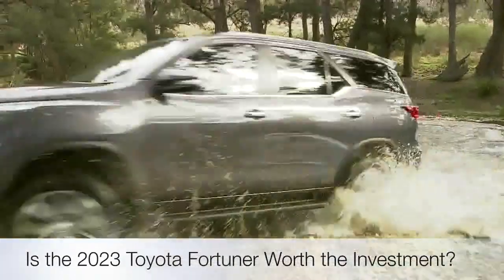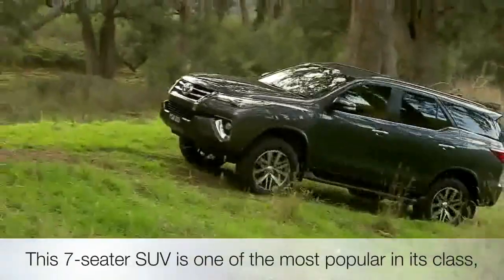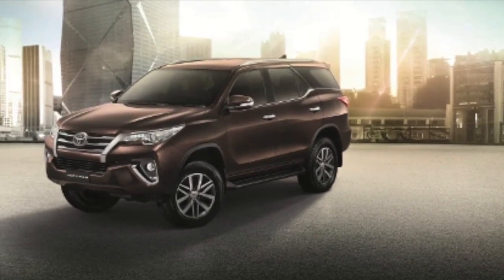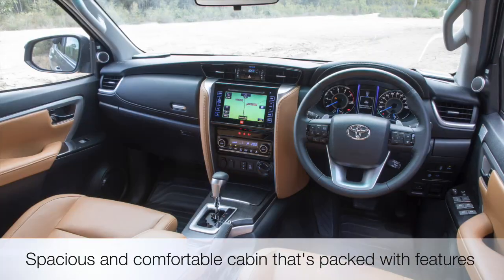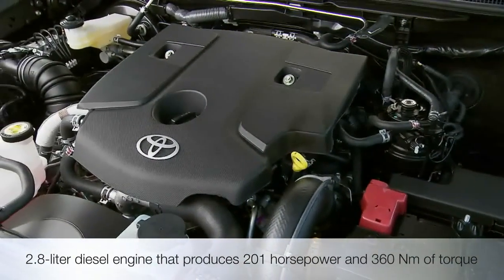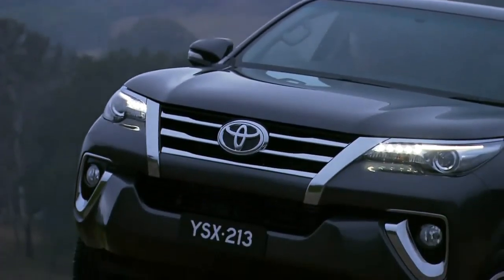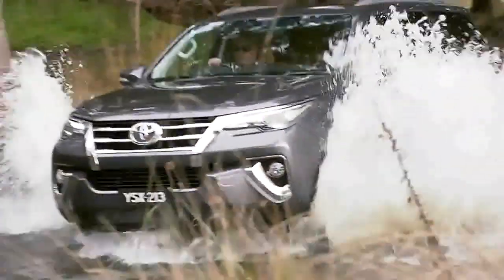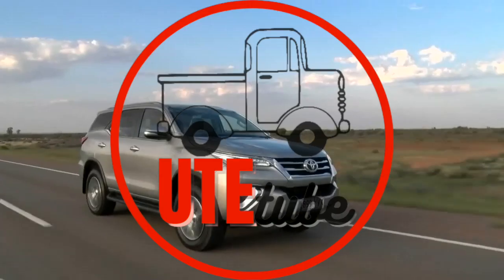Is the 2023 Toyota Fortuner Worth the Investment? | Let us know in the comments Yes or No.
The 2023 Toyota Fortuner is a seven-seater mid-size SUV that offers a perfect blend of style, comfort, and performance. With its bold and aggressive design, the 2023 Fortuner is sure to turn heads wherever you go. The interior of the vehicle is spacious and well-appointed, offering a high level of comfort for all passengers. In terms of performance, the 2023 Fortuner is powered by a reliable and efficient engine, providing smooth and responsive driving. It also features advanced safety and convenience features, making it a great choice for families. Whether you're looking for a vehicle for your daily commute or weekend road trips, the 2023 Toyota Fortuner is definitely worth considering.
Ute, Truck, Pickup, Bakkie. Call them what you like. We all love a good ride. UteTube will bring your passions back to life. Best Ute, UteTube.